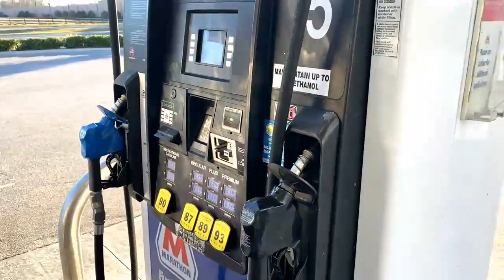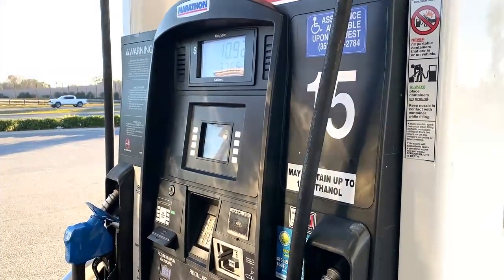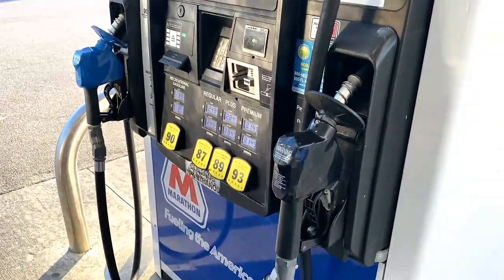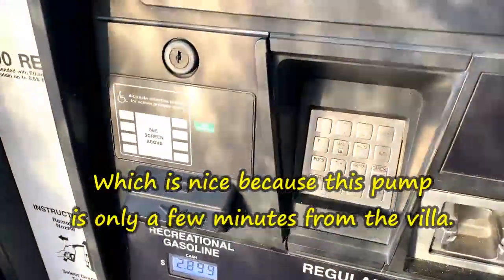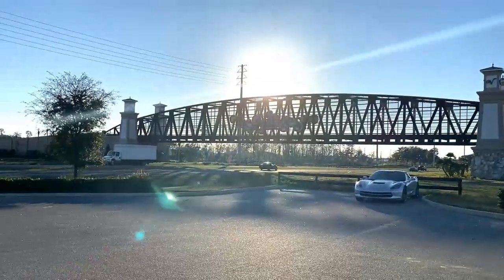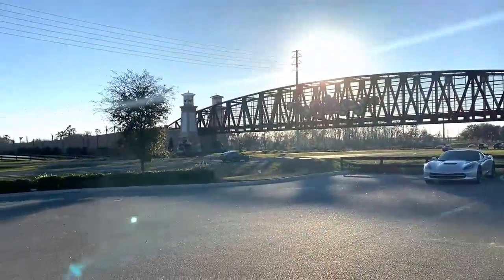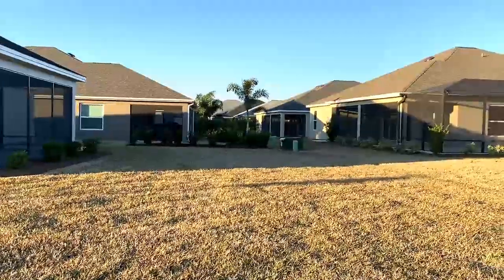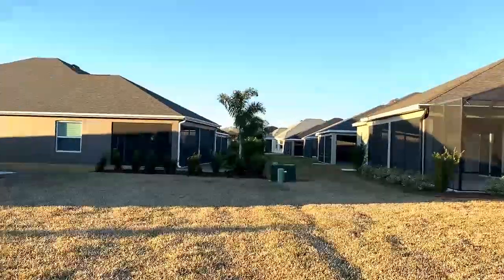Golf Cart Gas and Landscaping in the Villages Florida.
Just thought I would do a random video of me riding around the Villages and checking out some landscape etc.